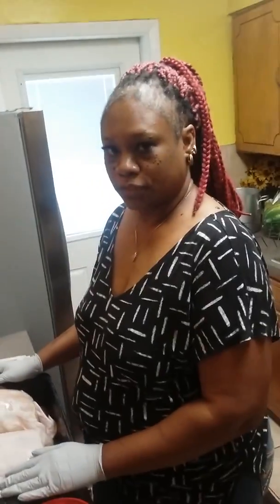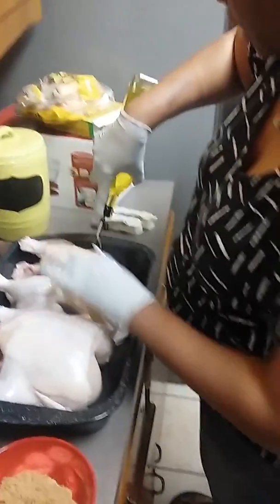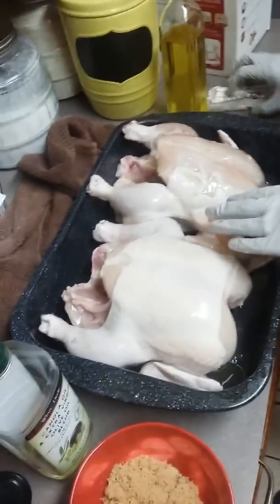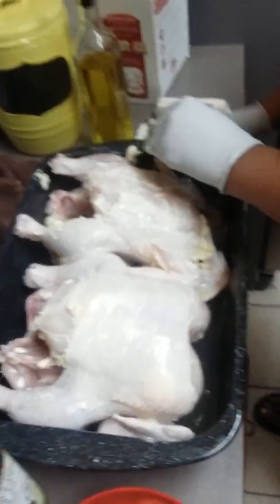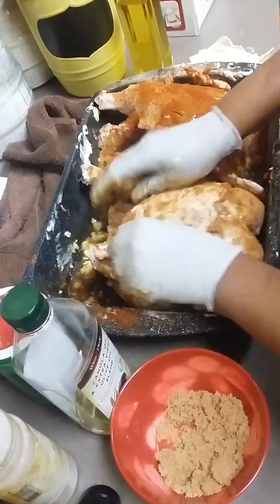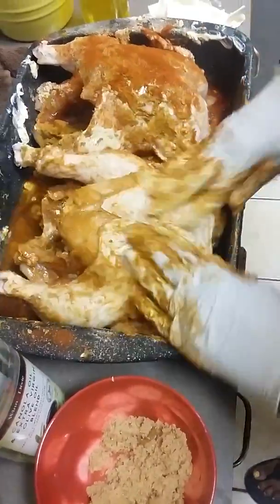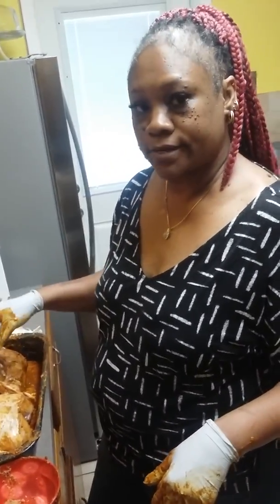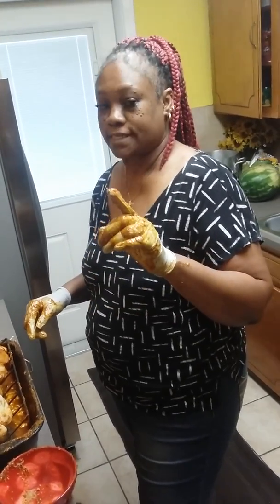May 13, 2017